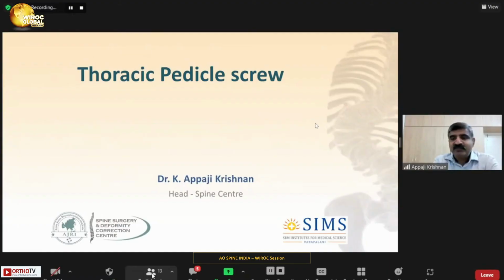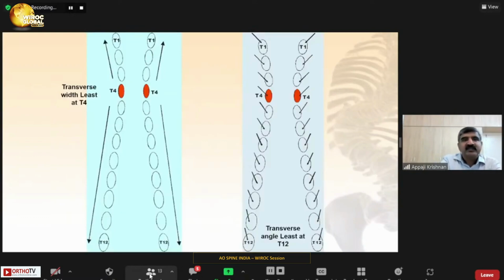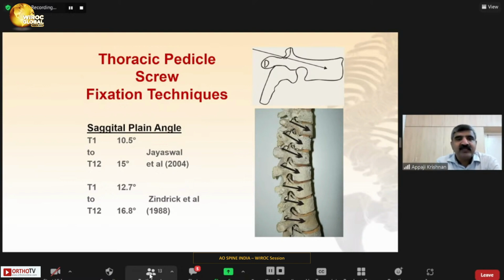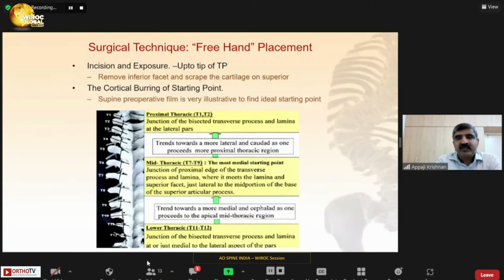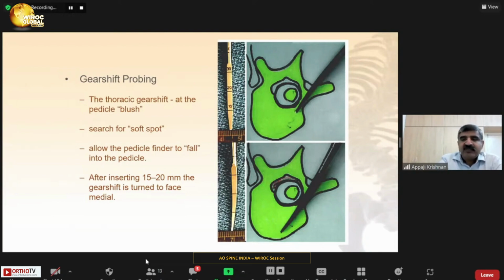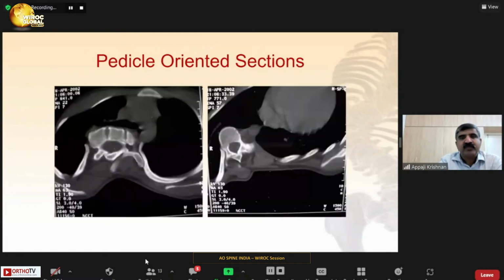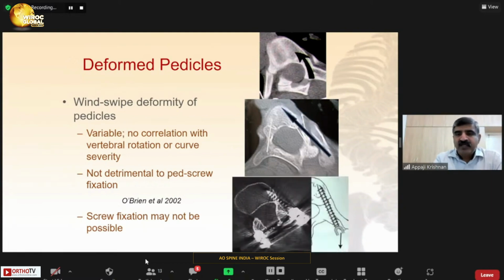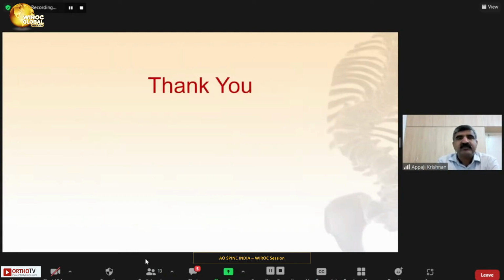Wiroc Global 2022 : Thoracic Pedicle screw - Dr. K. Appaji Krishnan